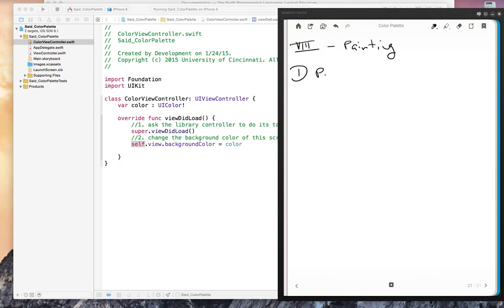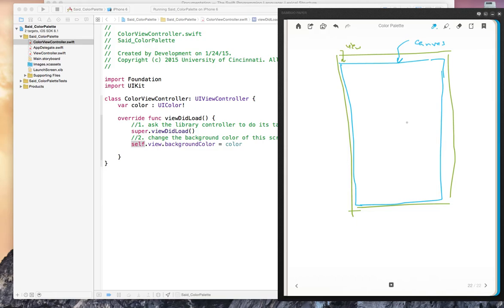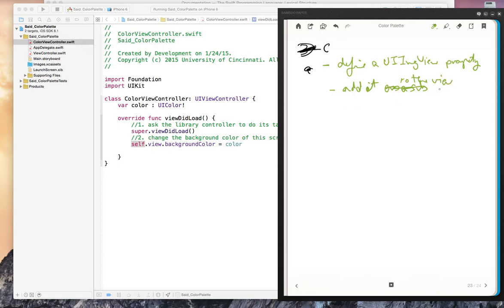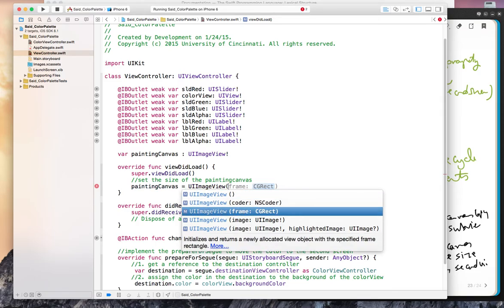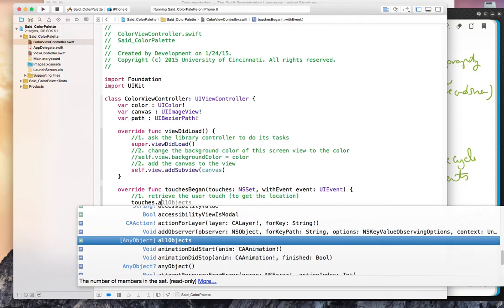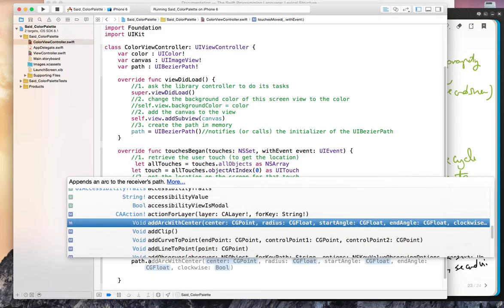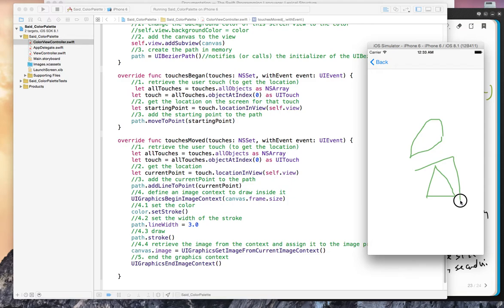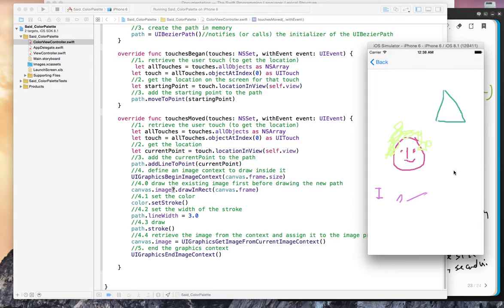IT1045C: Module 2 - Color Palette - Iteration 8 - Draw on the second view 8/8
Implement touchesBegan and tocuhesMoved to capture user's touch and draw on the second view. Learn about retrieving touch location, using UIBezierPath object to construct the drawing path, creating an image context to draw and using the UIImageView to capture and retain the image.